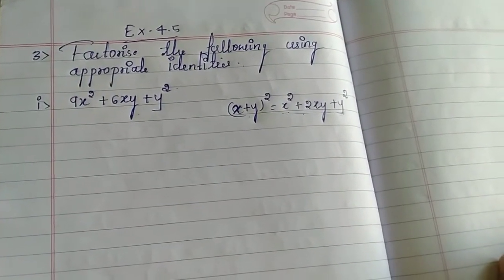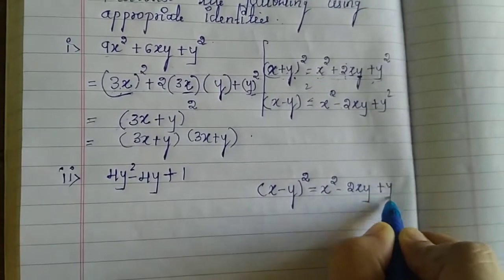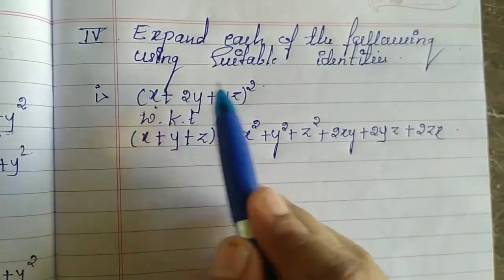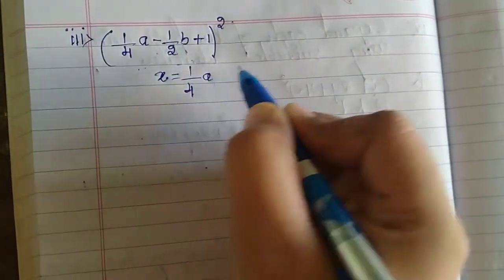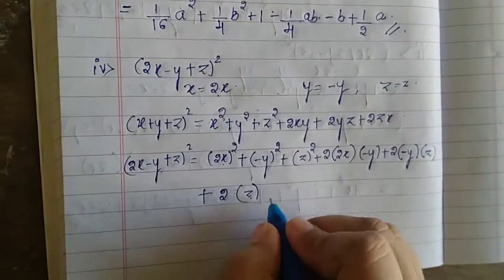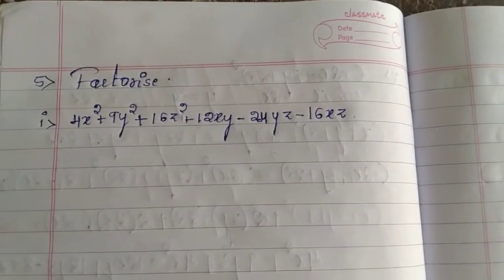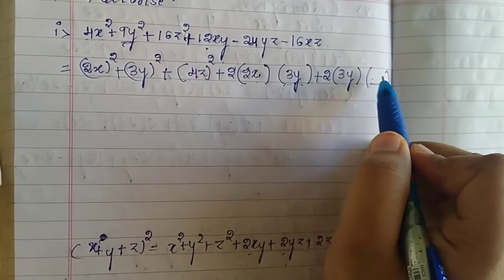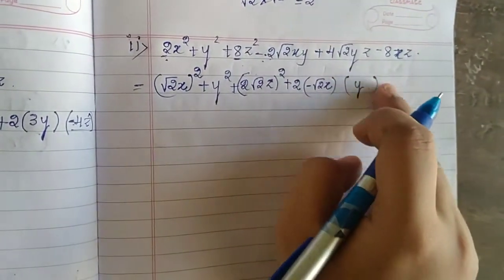POLYNOMIALS ##NCERT## Class9##Exercise 4.5#part-2#factorisation